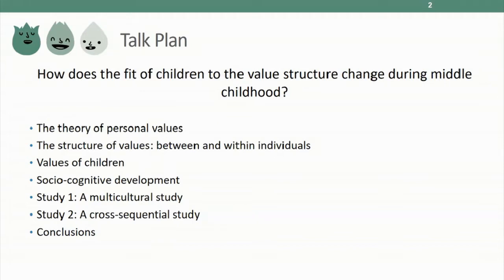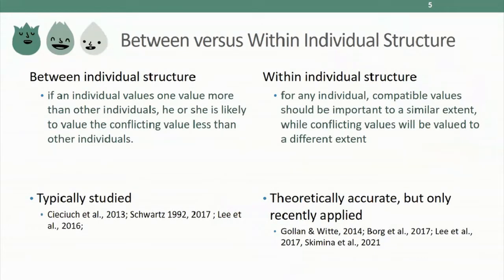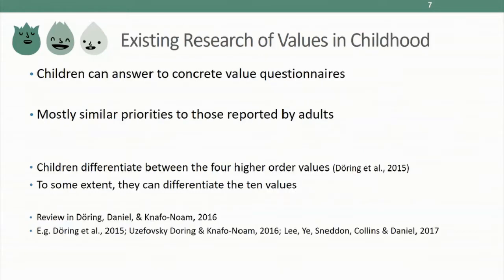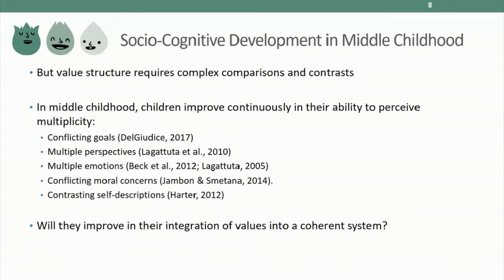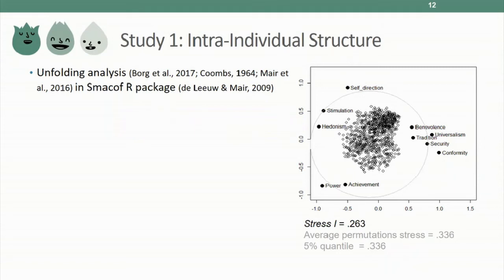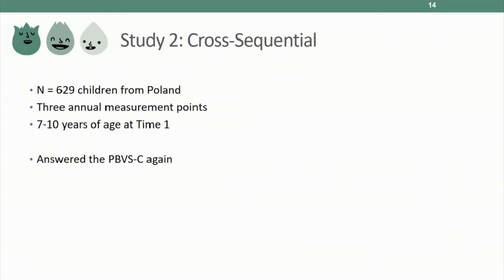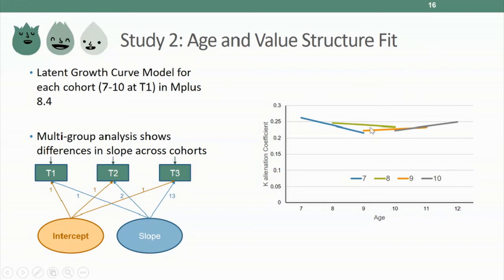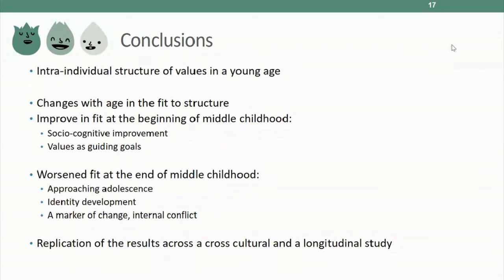Ella Daniel: Development of Intra-Individual Value Structures in Middle-Childhood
Full Tittle: Development of Intra-Individual Value Structures in Middle-Childhood: A Multicultural and Longitudinal Investigation

Authors: ‪Ella Daniel, Anna K. Döring and ‪Jan Cieciuch